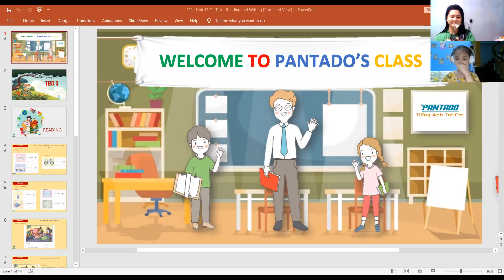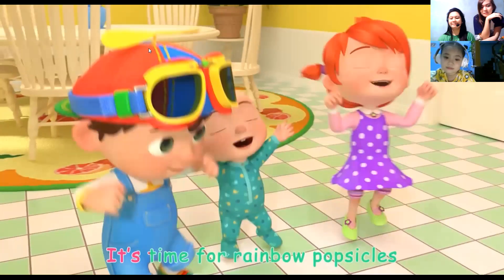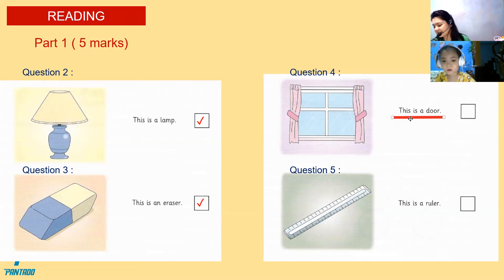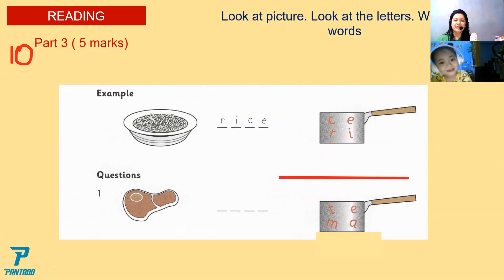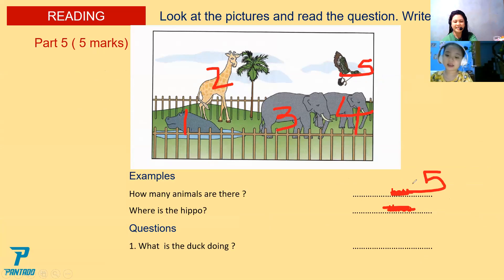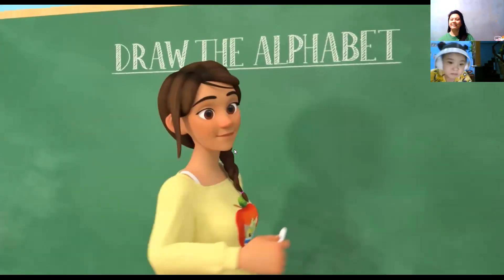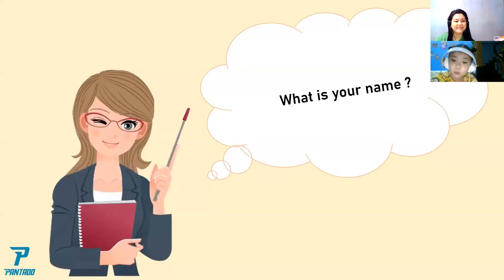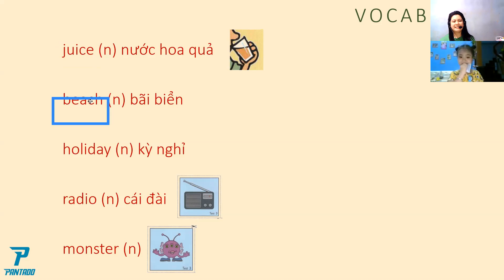24th Class: Unit 13 B-Speaking and 13 C Reading and Writing Test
She's doing a great job at Reading and Writing test. She got 1 mistake only.

Video Credit to : Cocomelon ABC Song and Rainbow Popsicles.